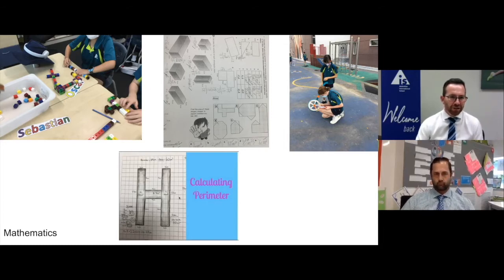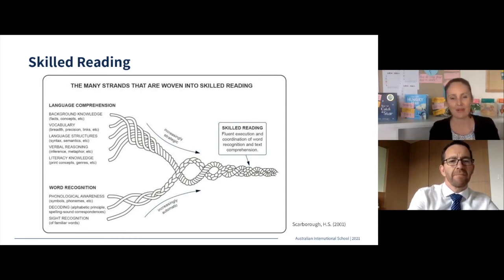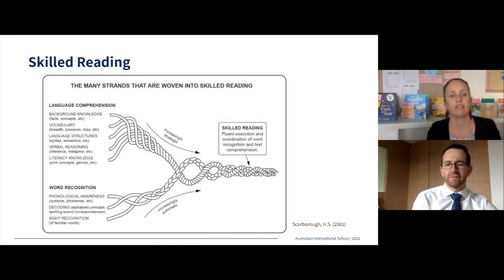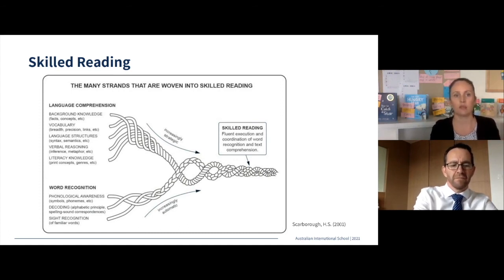AIS' Into The Classroom Sneak Peek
Take a sneak peek into all our previous wonderfully insightful Into The Classroom webinars with just some of our amazing guest speakers.